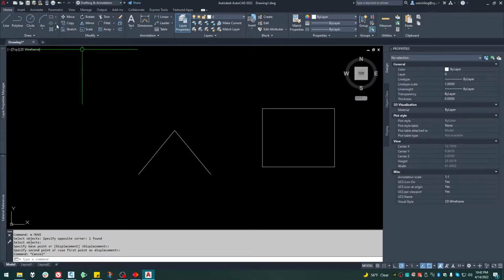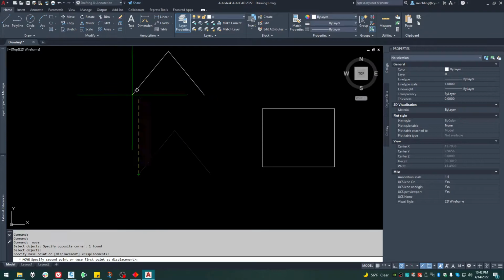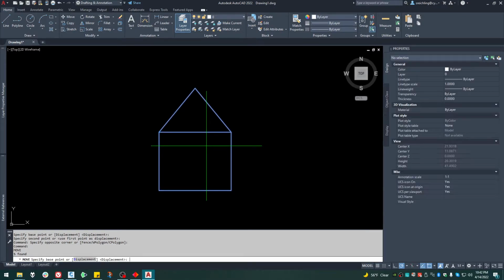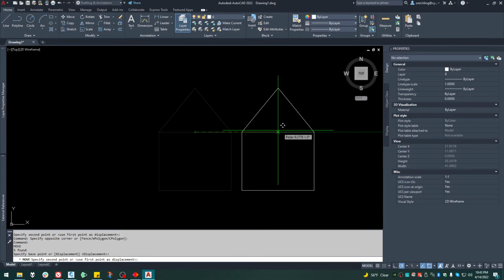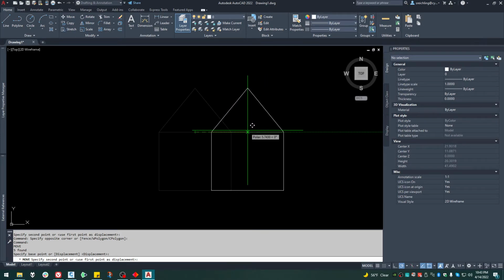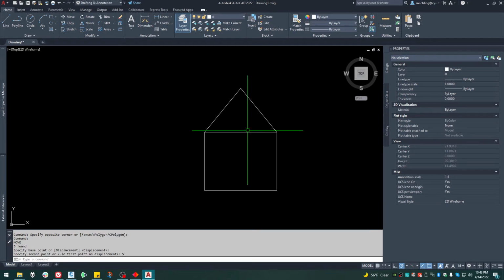MOVE COMMAND FAST - AutoCAD for beginners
A quick intro to the move command.